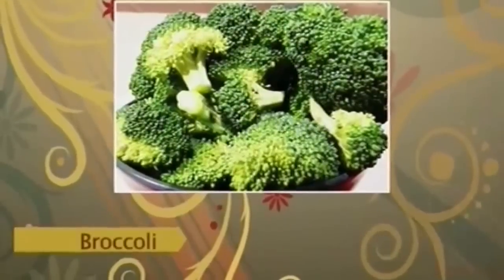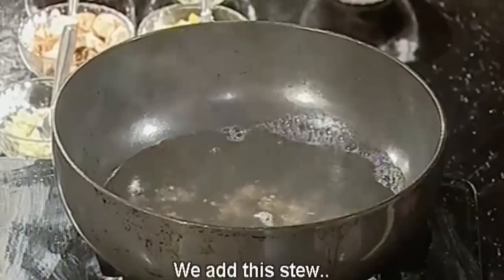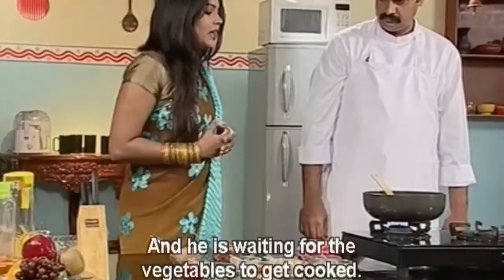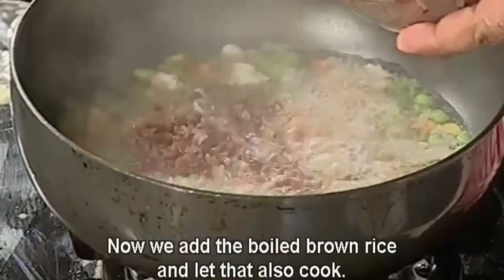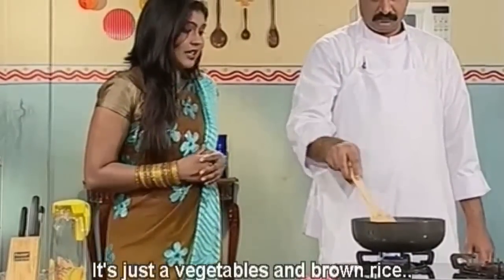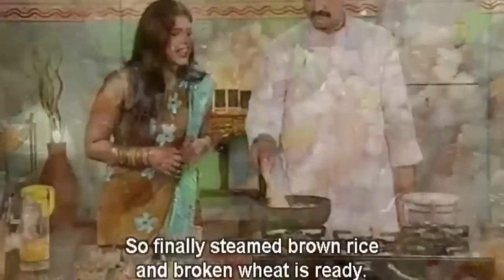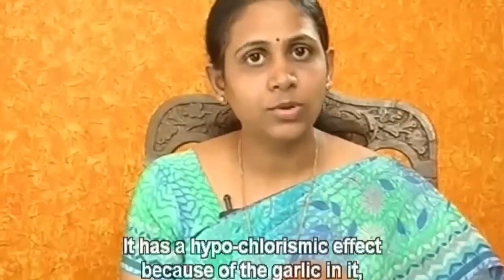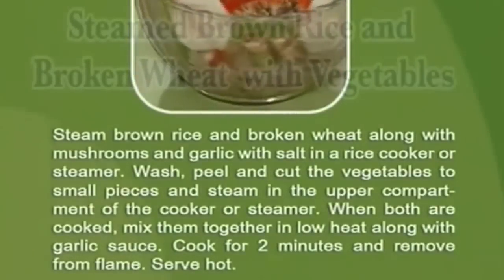VEGETARIAN DIET FOR HEART PATIENTS - WEIGHT LOSS RECIPES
Lifestyle issues such as poor diet, lack of exercise, smoking pollution etc ate generally the causes of heart disease, prevalence of which is assuming dreadful proportions.  Among the various causes, diet plays an important role especially those worth high cholesterol content.  Presence of cholesterol in food by itself is not bad as long as the same is within the required level and conforms to type medically recognized.  This Video brings out the preparation of various vegetarian food items, which are rich in fibre / nutrients required for the body in reducing the level of cholesterol and thus reducing the risk heart ailments.